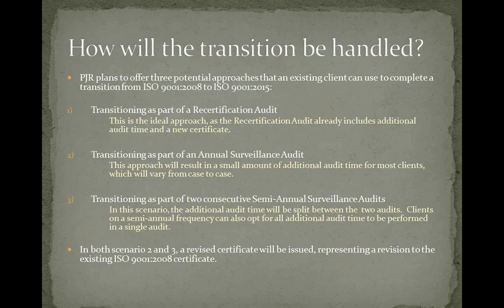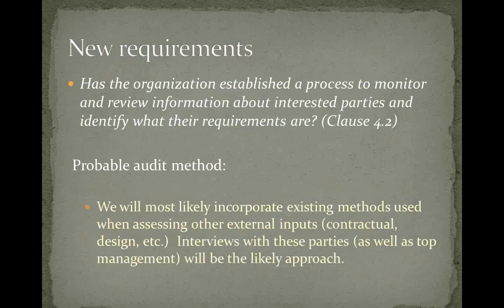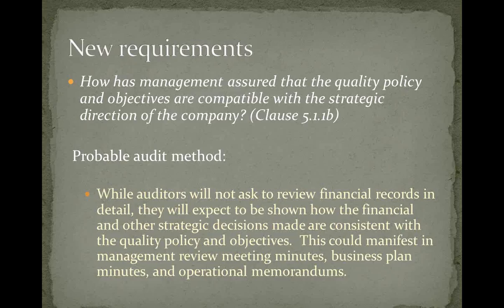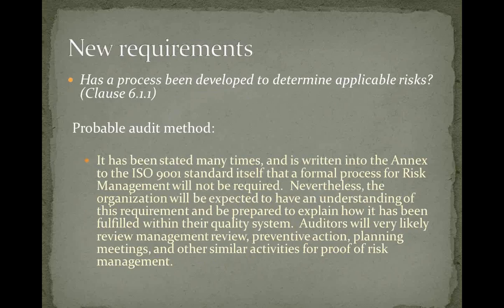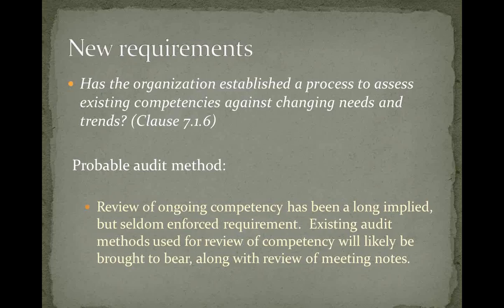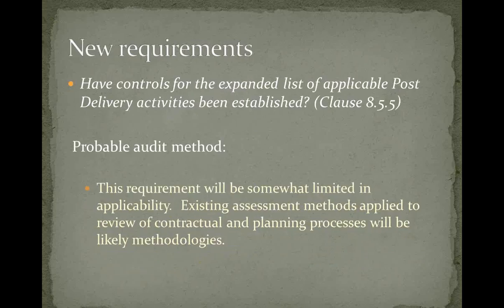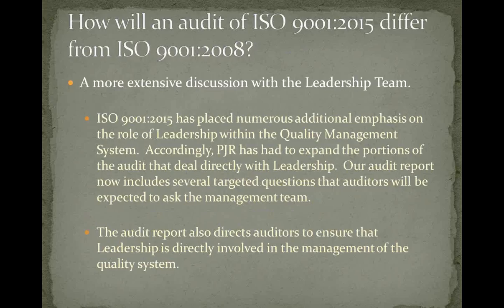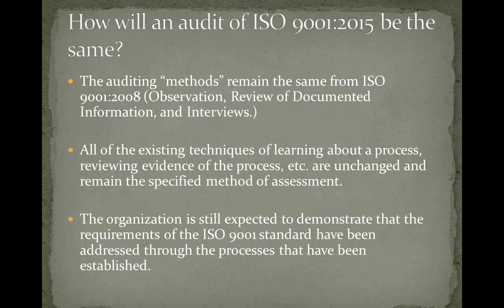ISO 9001 2015 Critical Points of Review During the Transition Audit Process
Presented by Perry Johnson Registrars on October 28th, 2015